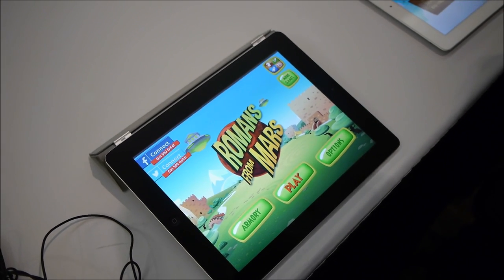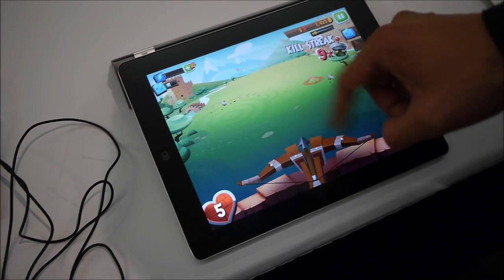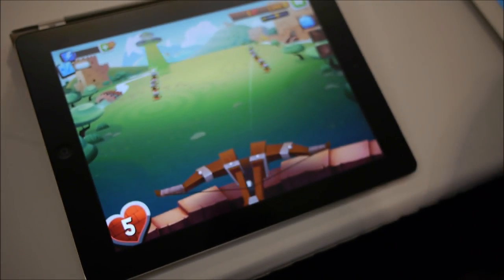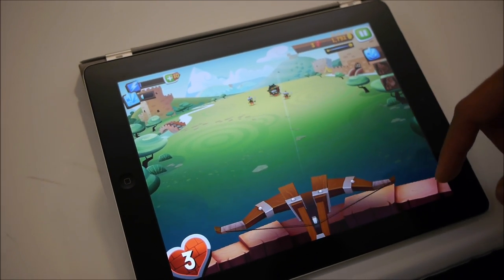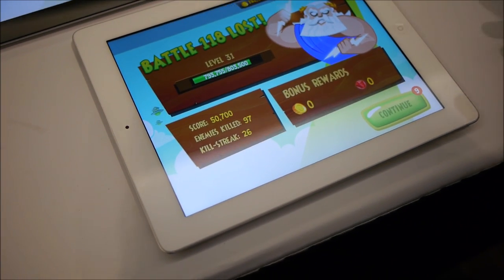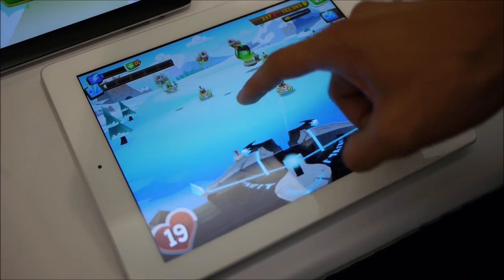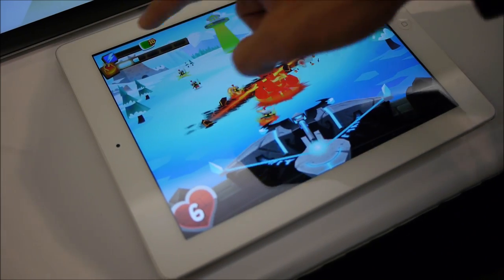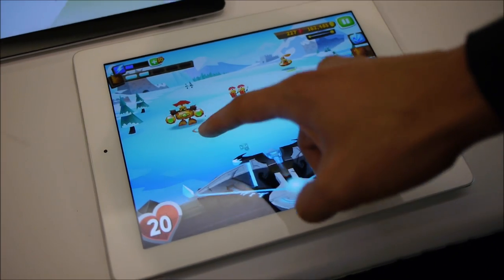Romans From Mars demo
PhoneArena presents a video demo of Romans From Mars.